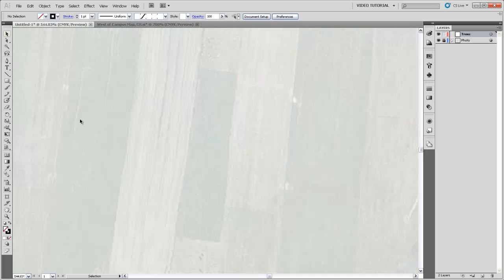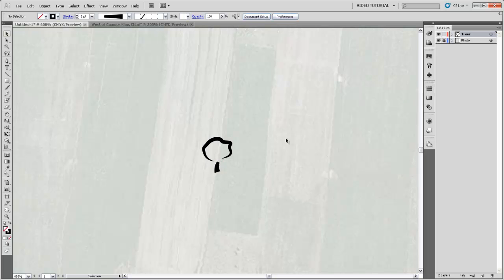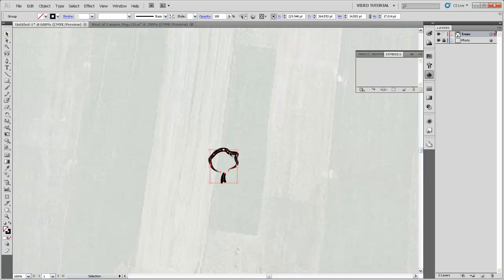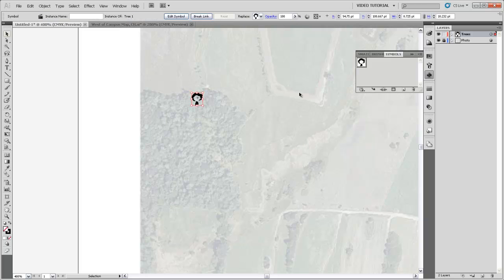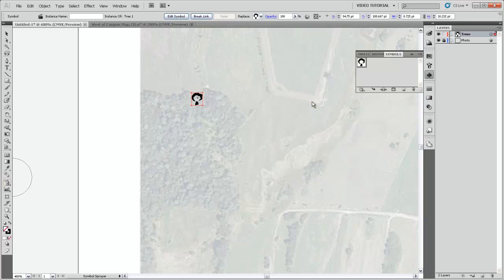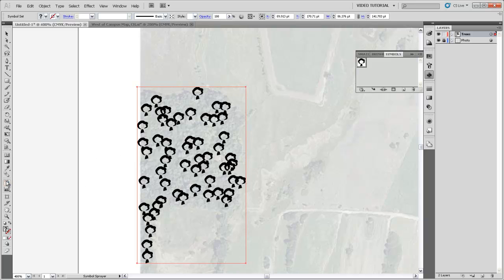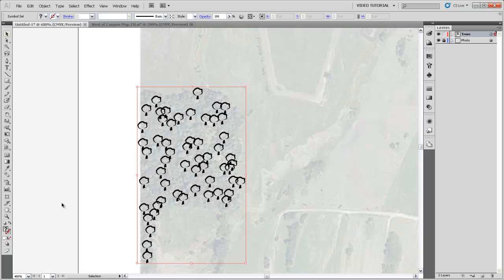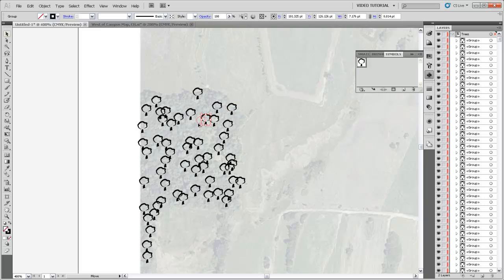14. Placing symbols to create iconographic textures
Make a symbol and place multiple instances of it on the artboard using the symbol sprayer tool. Break the link to the symbol to move each icon individually for final placement.